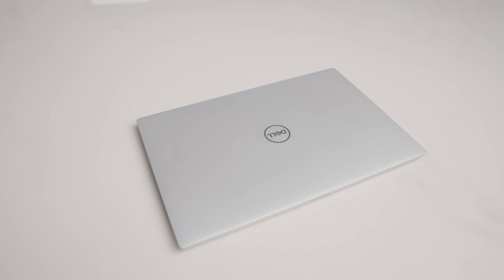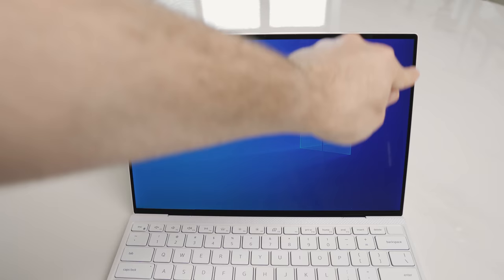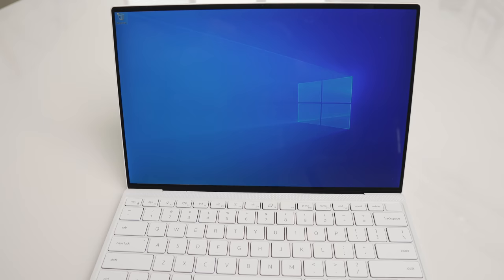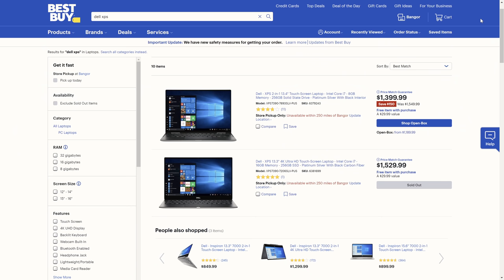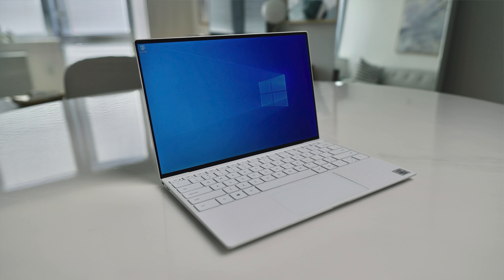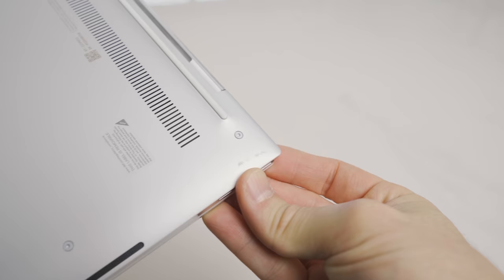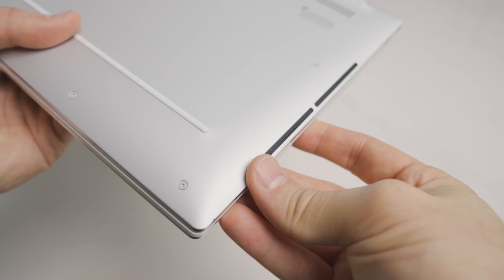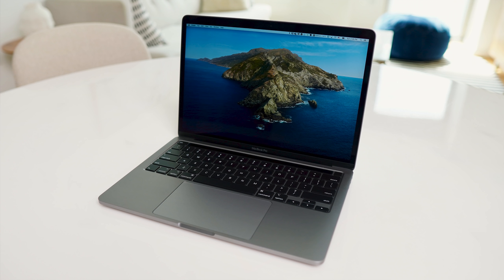Dell XPS 13 9300 (Long Term Review) - Why I Hate It, and Why I KEPT It!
After 2 months here are my updated thoughts on the Dell XPS 9300

My Gear:

Programming Laptop - I have the 8 core 9980HK version
Favorite Laptop (All Time)
Camera 1
Camera 2
Main Lens
Close Up Lens
Main Key Light
Secondary Light